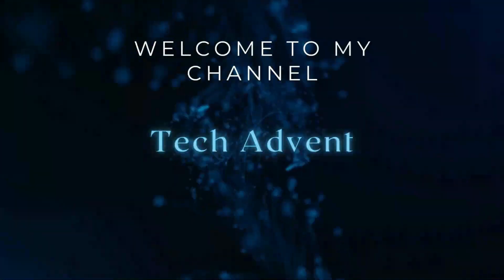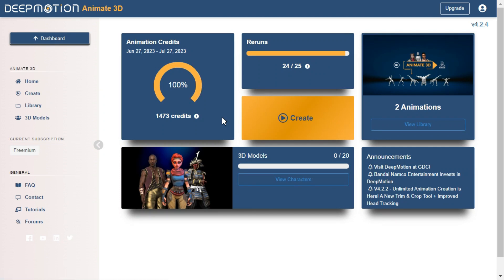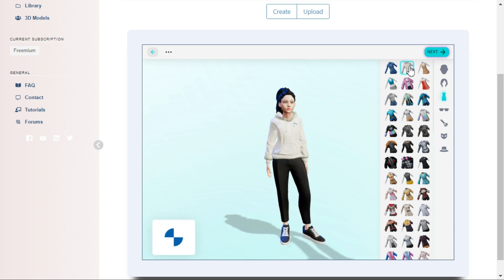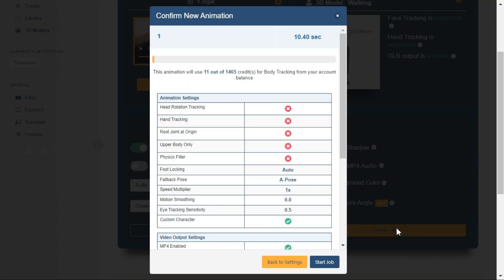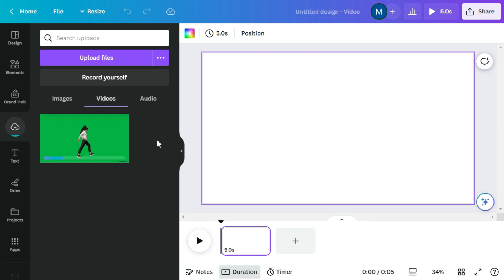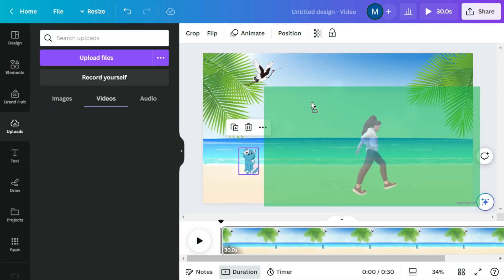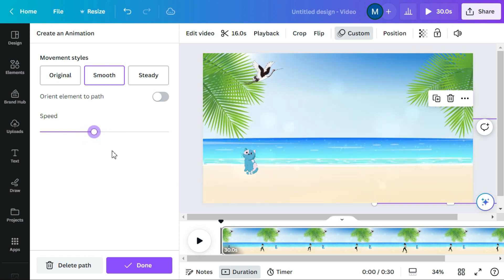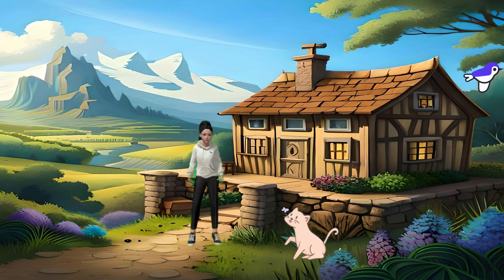How To Make 3D Animation Video | Create Your Own 3D Movie With AI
In this video, I will show you how to create 3D animation using an AI tool. I will also show you how to create your own 3D character easily. By following this step-by-step guide, you can make a 3D animation video with just a few clicks. So, let's get started!

AI animation
Animation ai
Animation
3d animation
AI video
AI animation software
AI video generator
AI movie maker
Artificial intelligence
How to make animation
Make 3d animation video
3d animation tutorial
Video to ai animation

Transcript YouTube Video To Text In Any Language Free | YouTube Videos to Text With Just 1-Click

How To Video Face Swap (Deepfake) | AI Video Generator Deepfake Yourself | Best Face Swap AI Tool